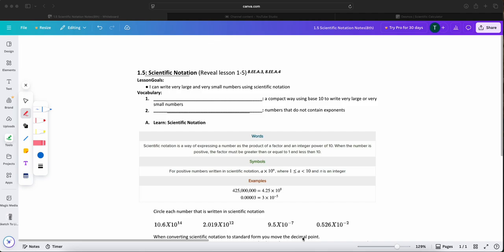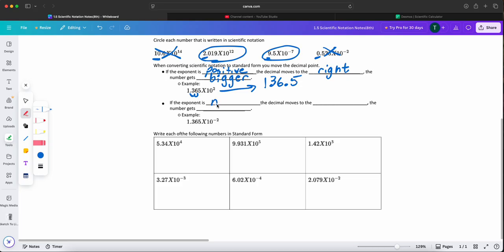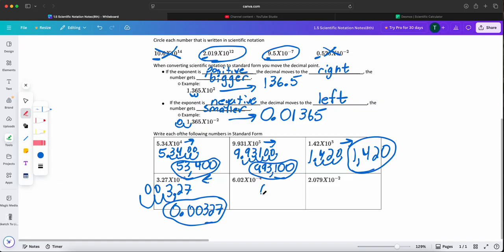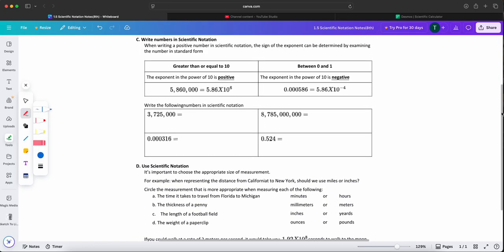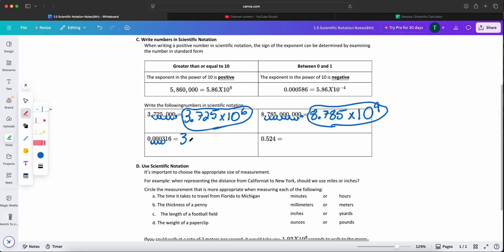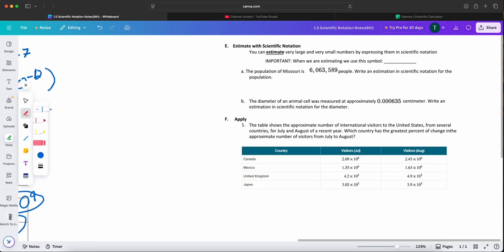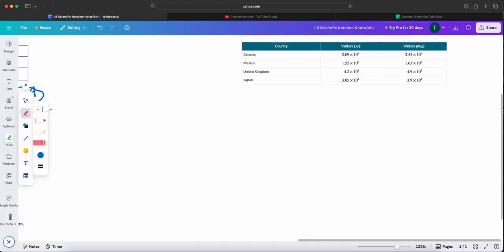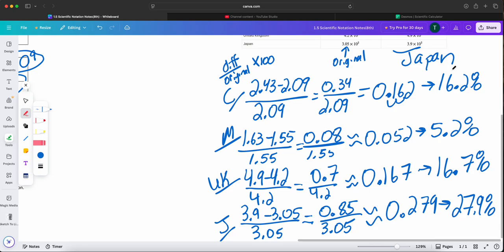1.5 Scientific Notation Notes(8th grade)